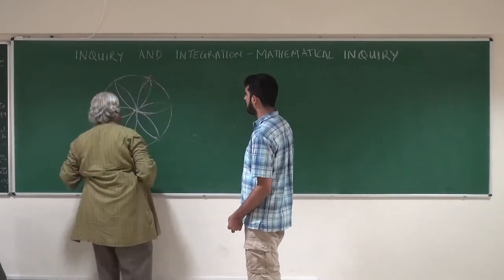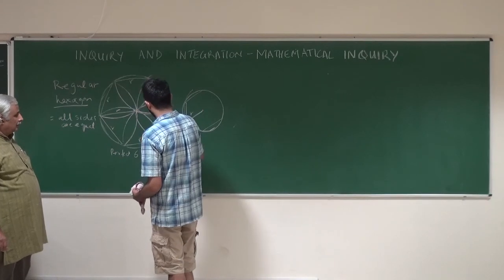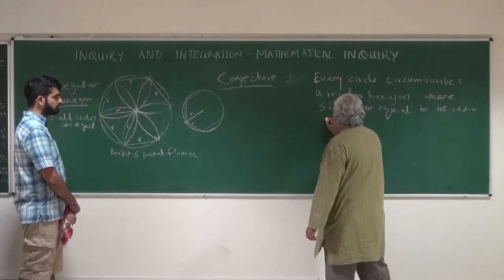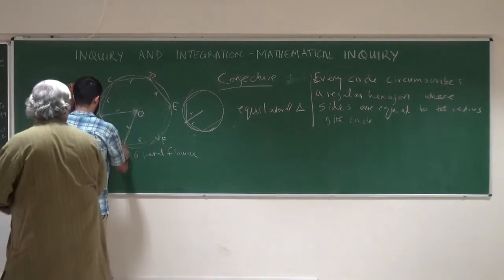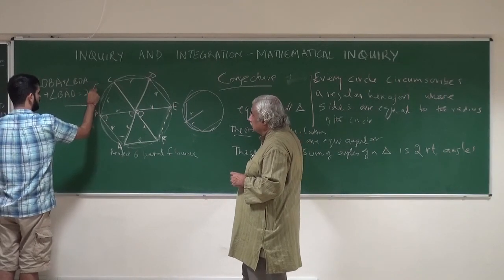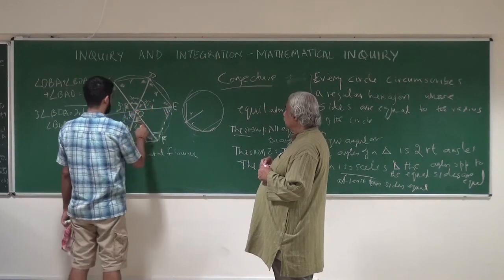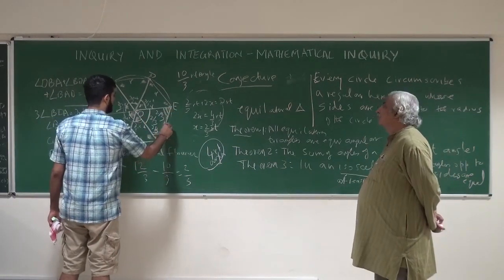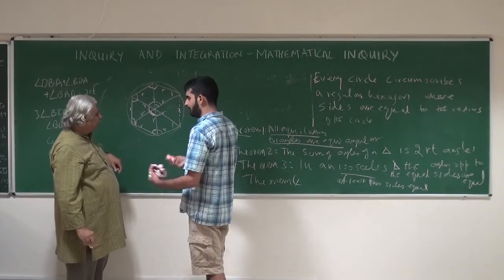Mathematical Inquiry Part 3: Proving from Axioms and Definitions - Video A